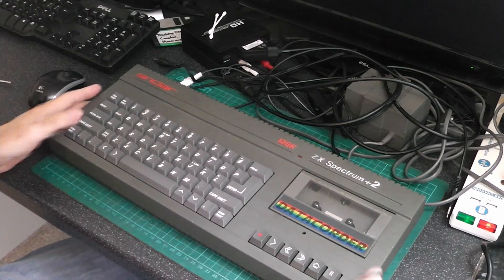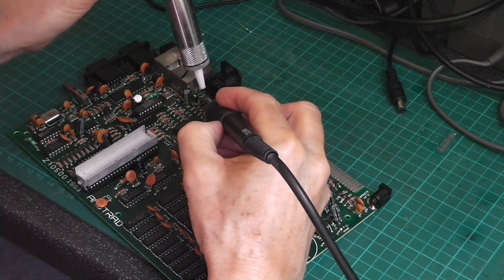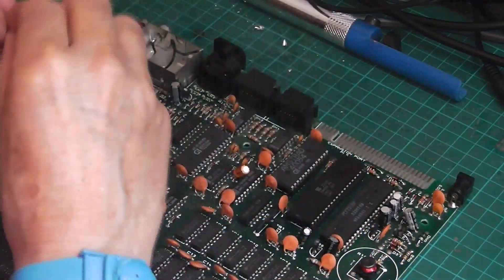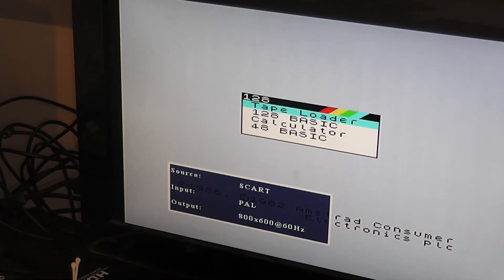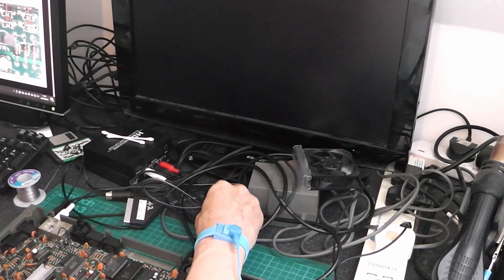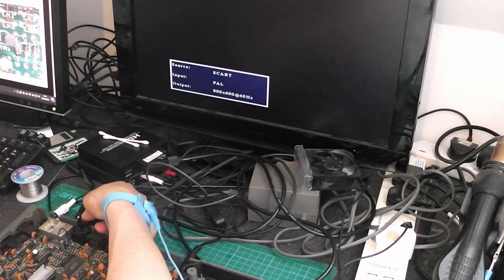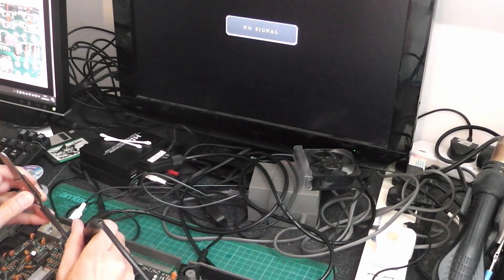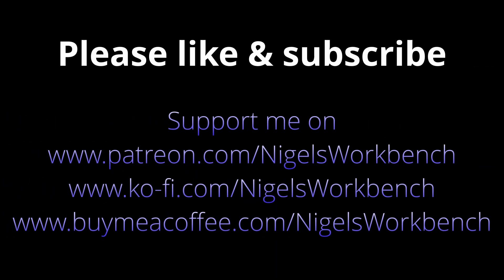ZX Spectrum plus 2 RGB mods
Improving the RGB quality on my Spectrum +2 with a few mods.

Links...

Cloanto 3.X  Kickstart Rom 45.064
OS3.9 Classic WB on 16gb CF card, plus 16gb PCMICA SD card
SATA DVD R/W
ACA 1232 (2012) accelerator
MC68030RP25B, @25mhz No FPU, overclocked to 42.7mhz